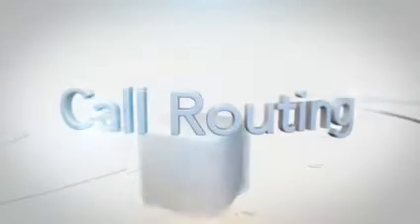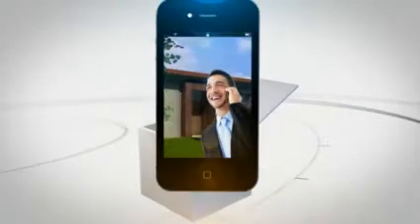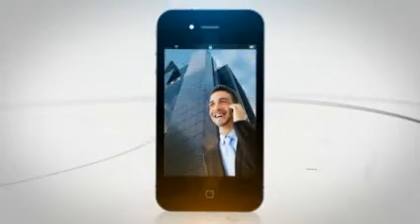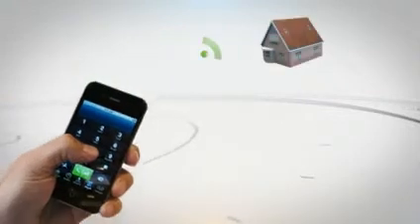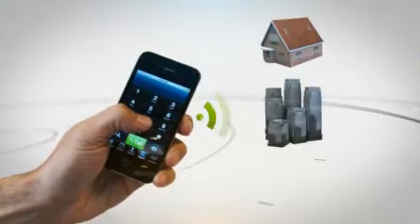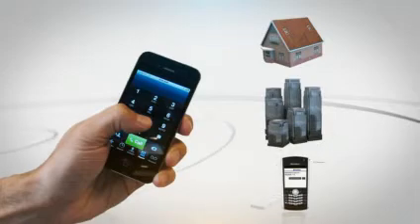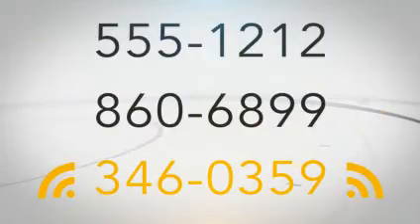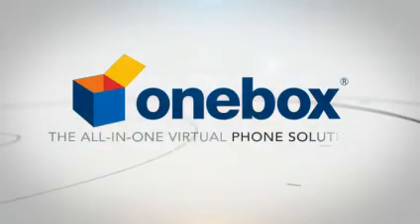Call Routing w / Onebox Virtual Phone System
Onebox Call Routing feature routes your calls to your office, home or cell so that you have the flexibility to do your business from anywhere.